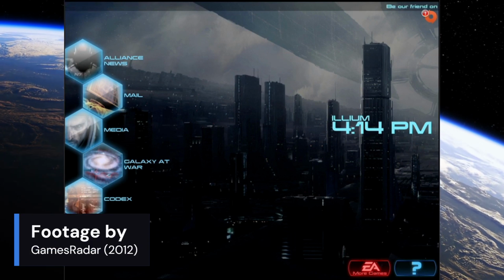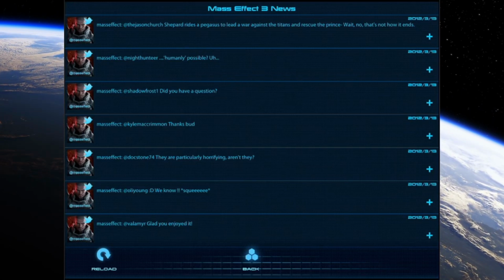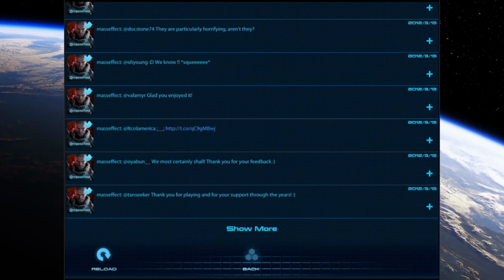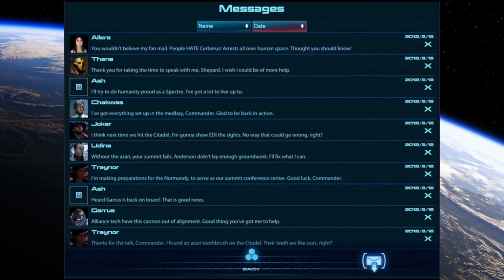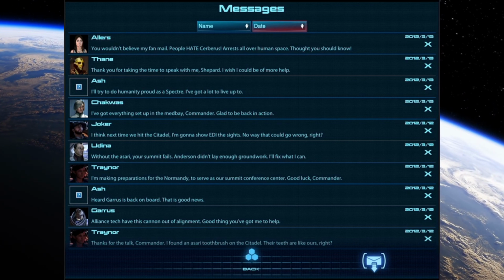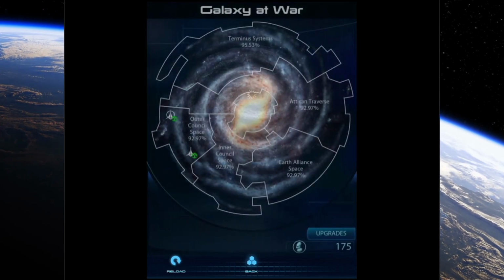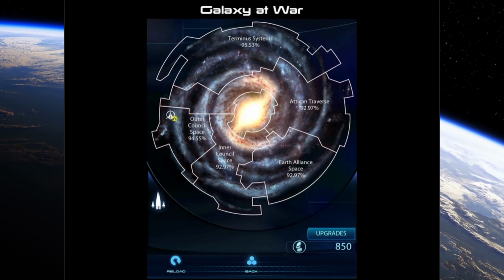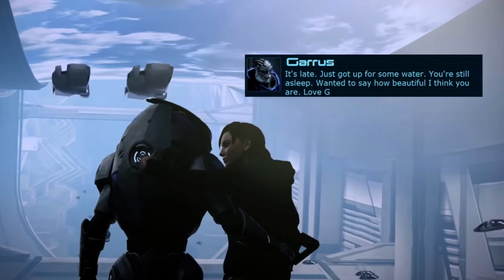Remember the Mass Effect 3: Datapad LOST iOS APP? (& N7 HQ Website)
Hi everyone and welcome today to another mass effect history video. Today we're looking at the lost IOS app known as Mass Effect 3: Datapad so let's get right into it.